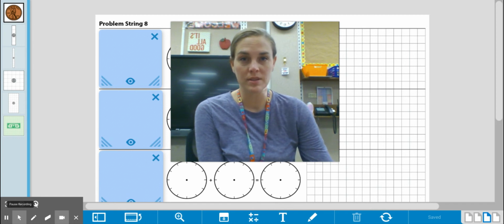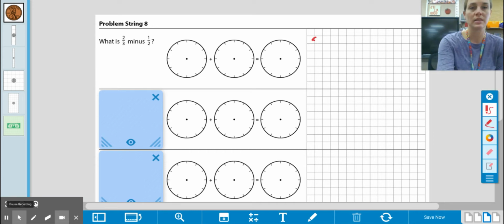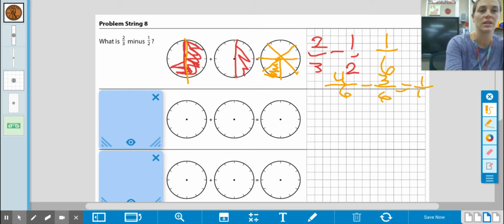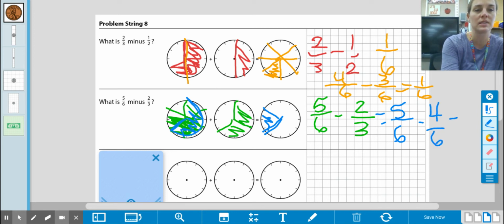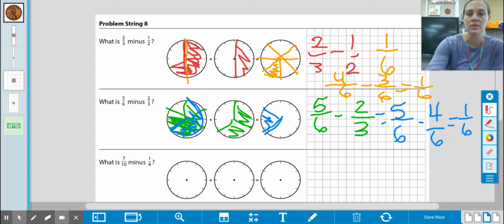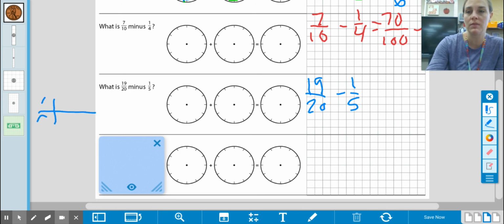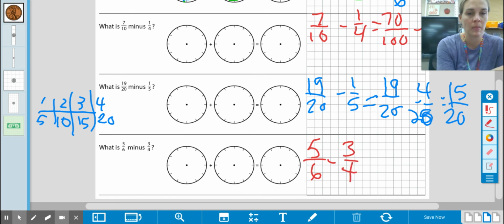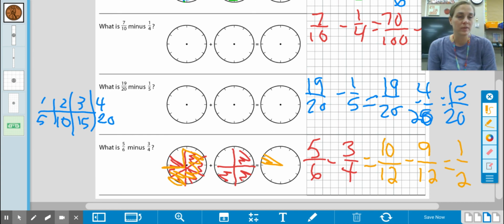Interactive Whiteboard by the Math Learning Center